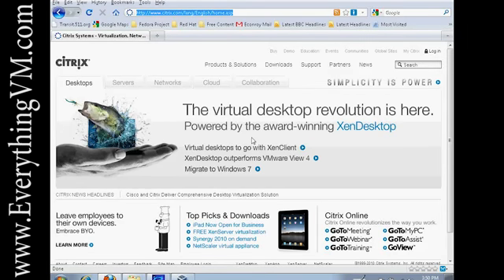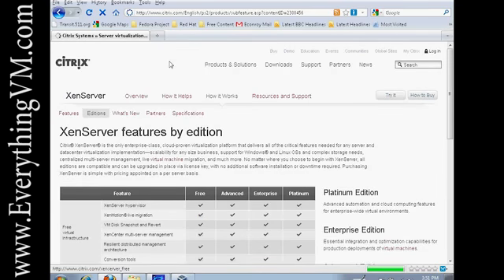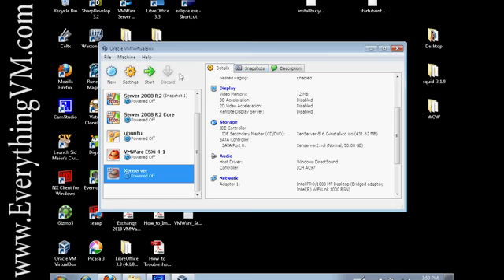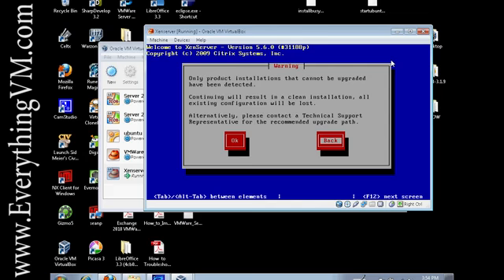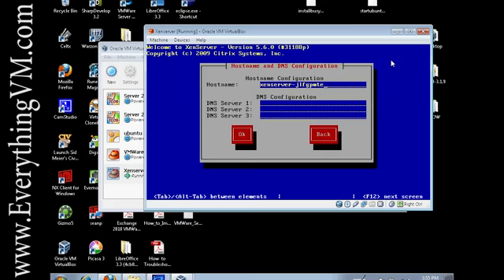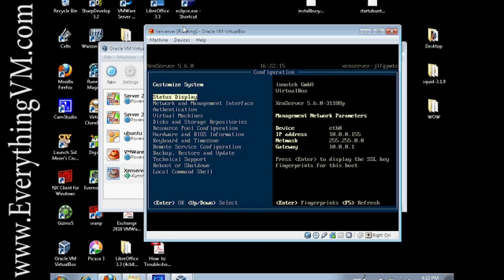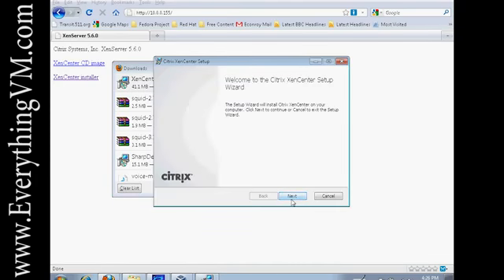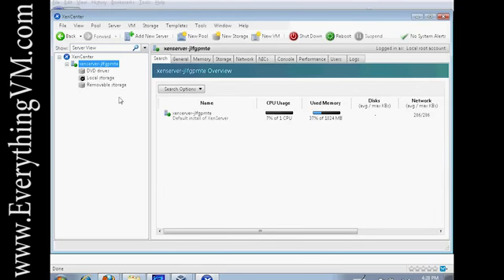How to Install Citrix XenServer YouTube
How to Install Citrix XenServer